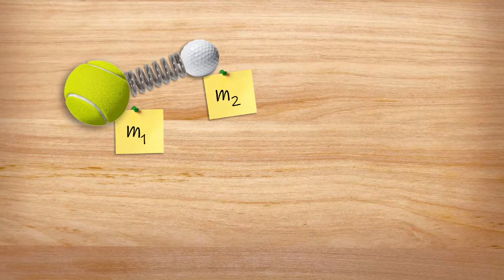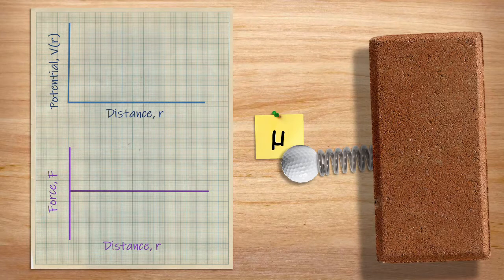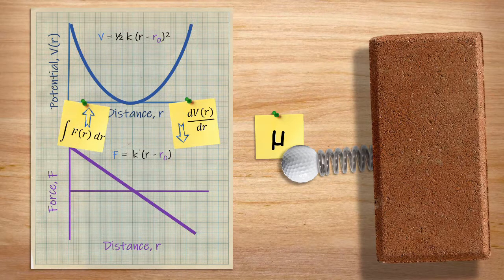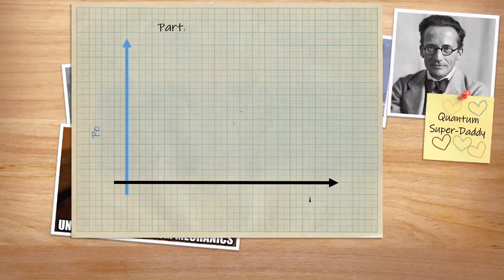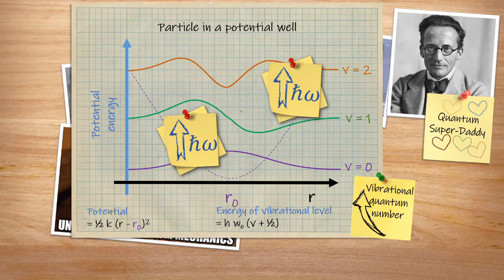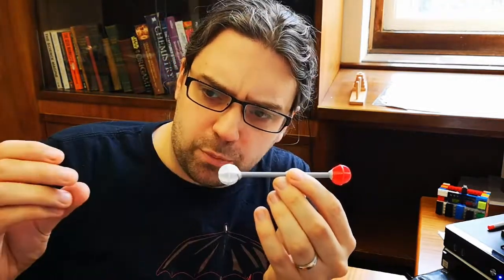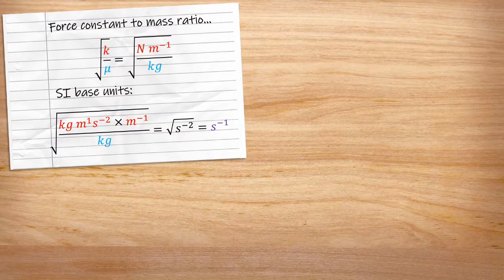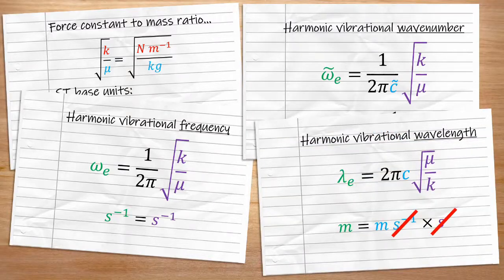The Quantum Harmonic Oscillator | Physical Spectroscopy 07